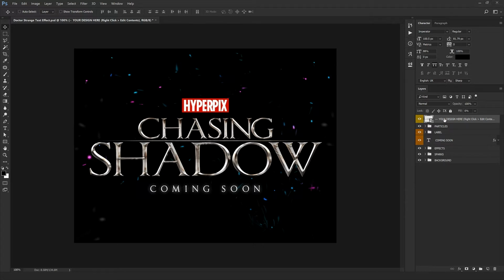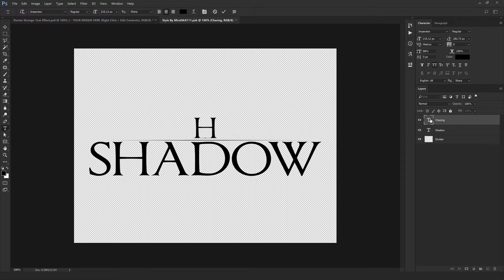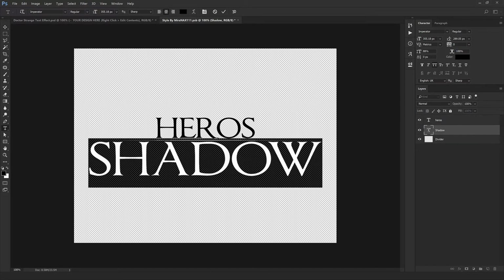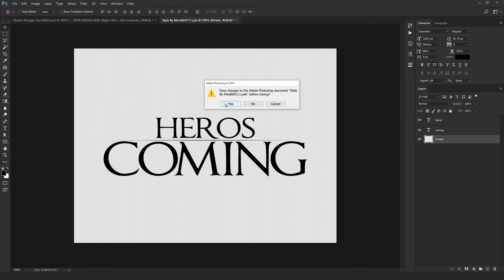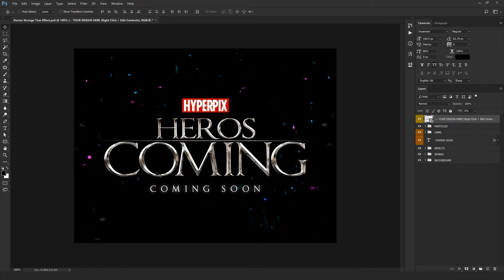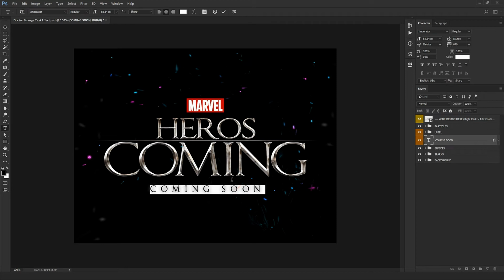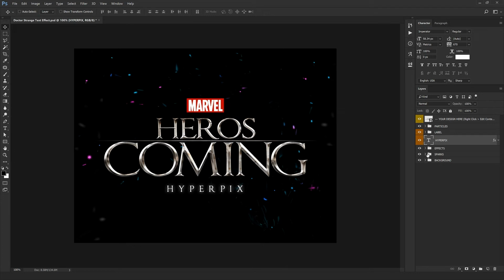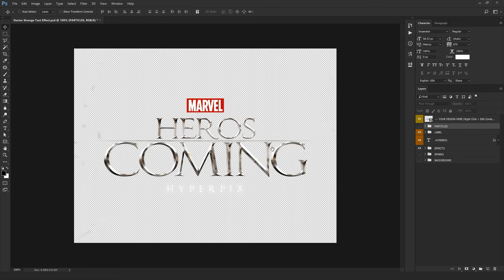Convert Your Text to Doctor Strange Logo Style - Photoshop Text Effect